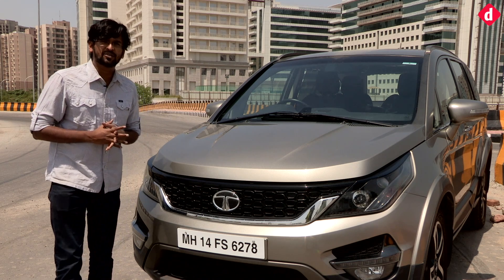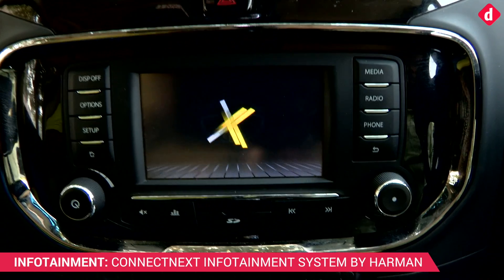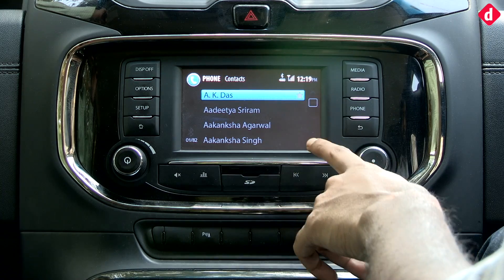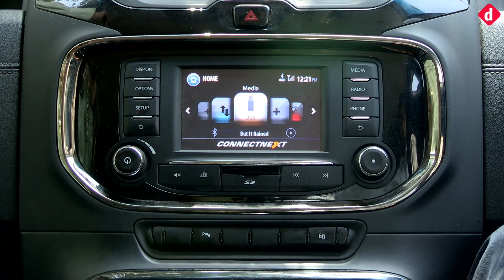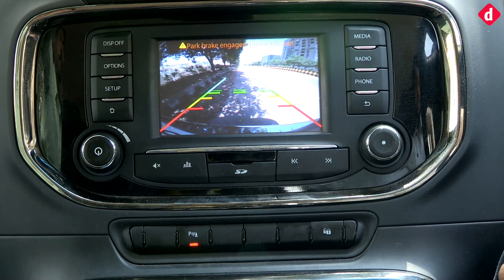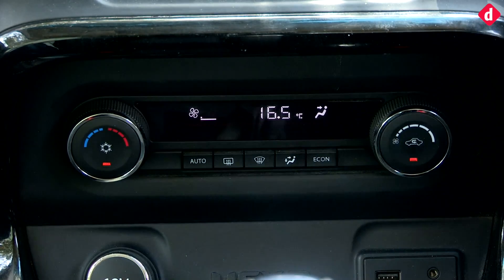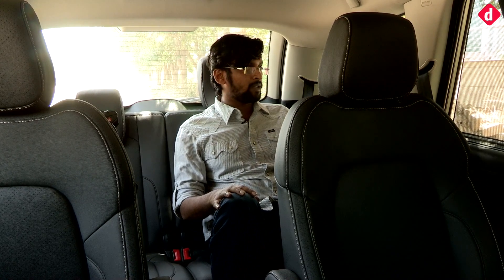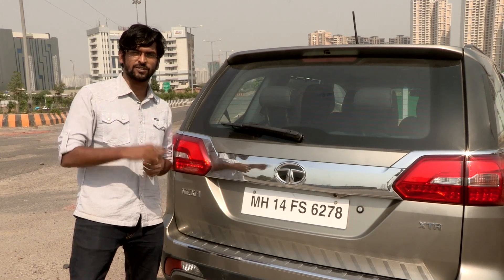Tata Hexa: The Tech Inside | Digit.in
Check out the tech inside the Tata Hexa